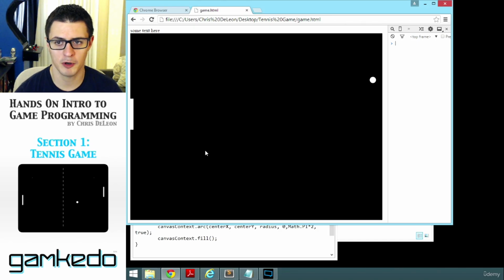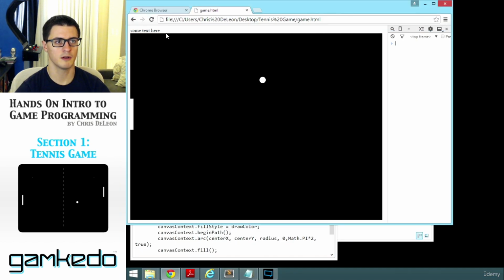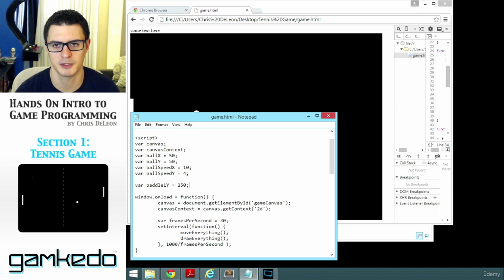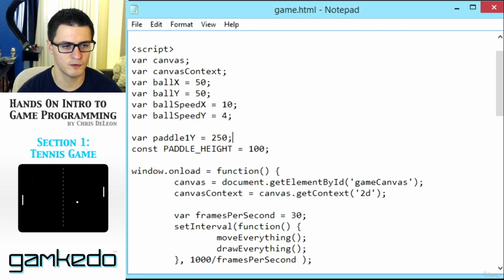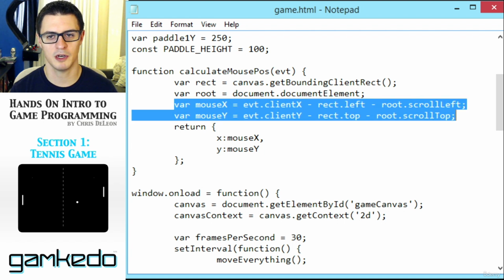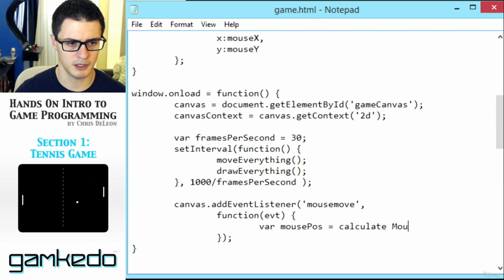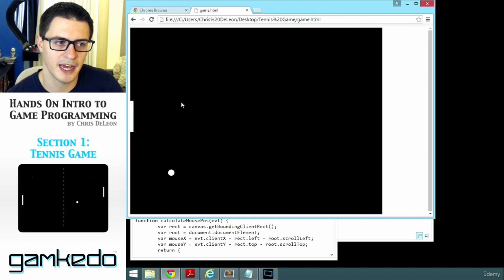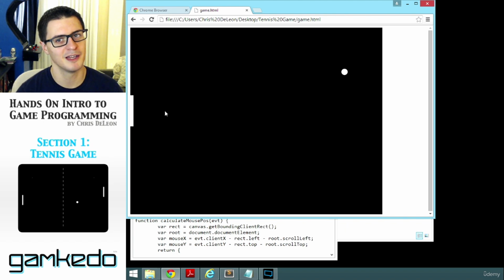Coding & Gaming Tutorials - 7 Ball 2D Motion, Paddle